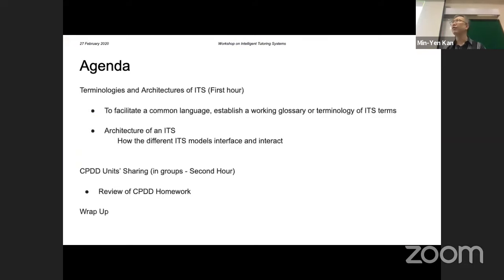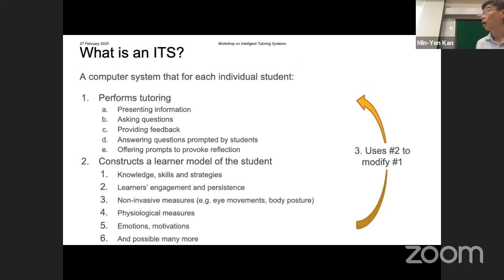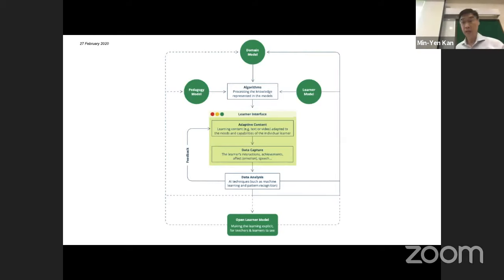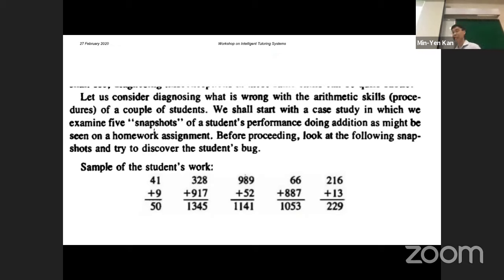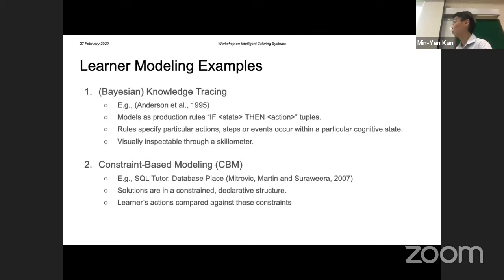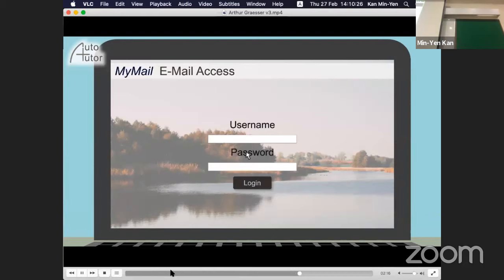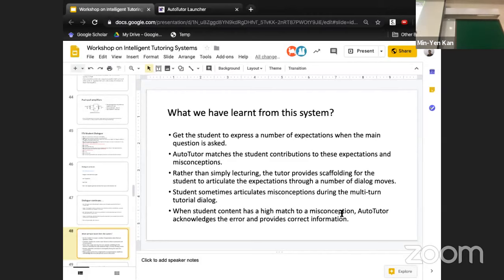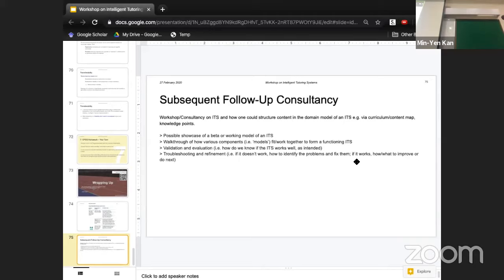Workshop on Intelligent Tutoring Systems - 27 Feb 2020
Presented jointly by NUS ALSET, NTU CRADLE, OER NIE
by Kan Min-Yen, Looi Chee Kit and Wu Longkai

4:07 Min-Yen Kan - 1 Learning Analytics Workshop Refresher
12:20 Looi Chee Kit - 2 Overview of Intelligent Tutoring Systems
59:03 Looi Chee Kit / Wu Longkai - 3 Auto Tutor Demo
1:20:46 Looi Chee Kit - 4 Other Approaches
Break
Breakout Individual Sessions (not recorded)
1:26:14 Wrap up